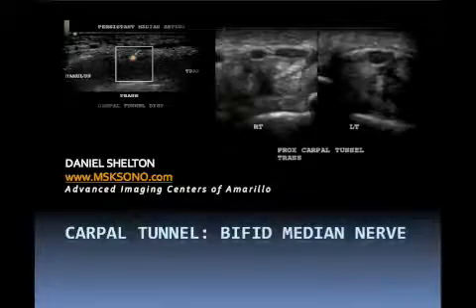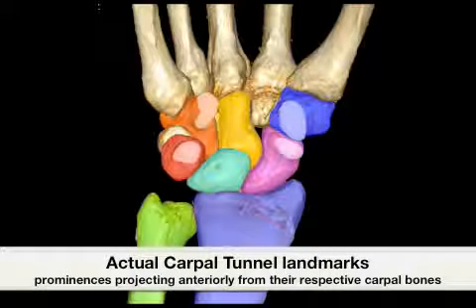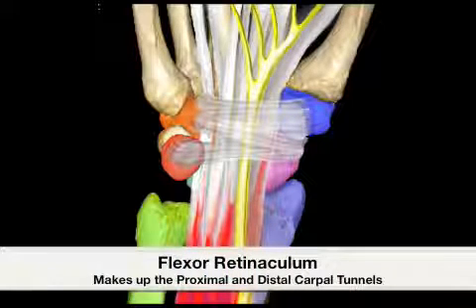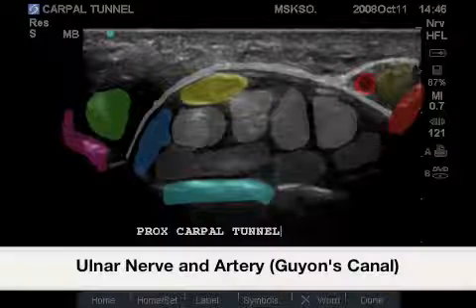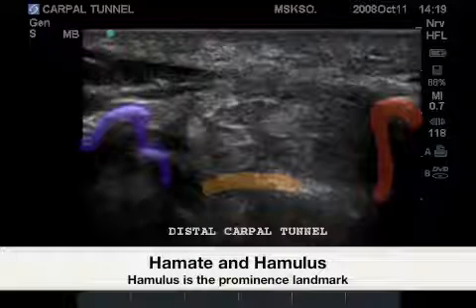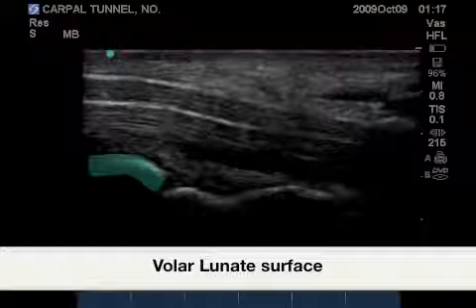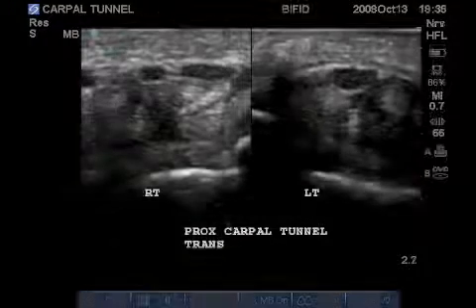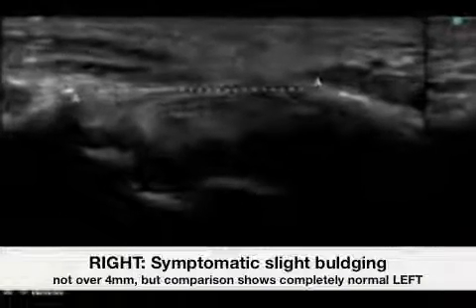EDU00235 Carpal Tunnel Bifid Median Nerve